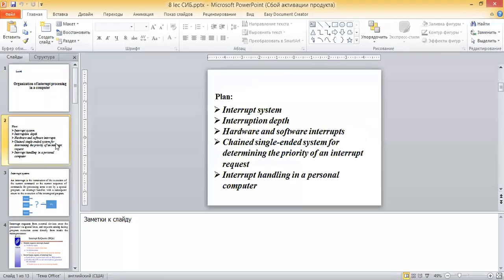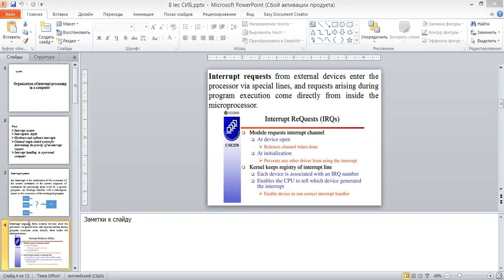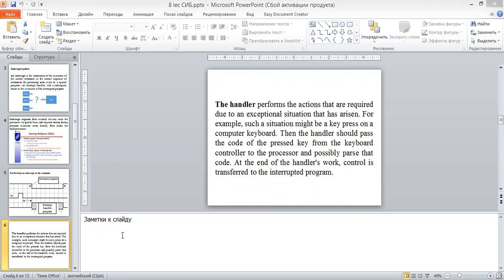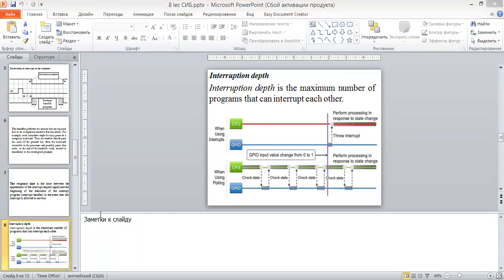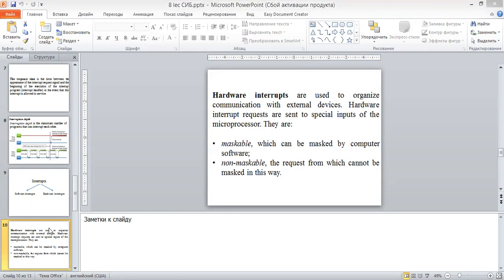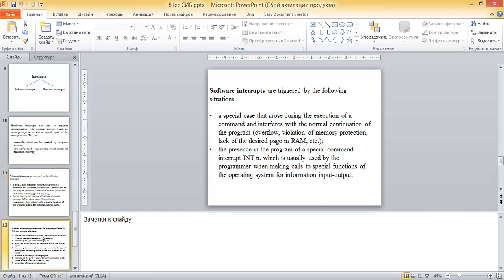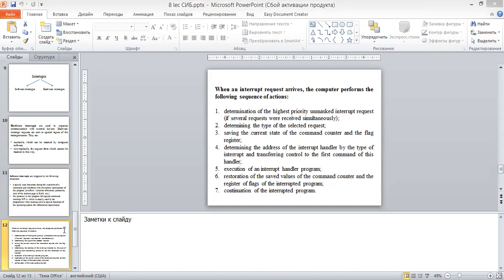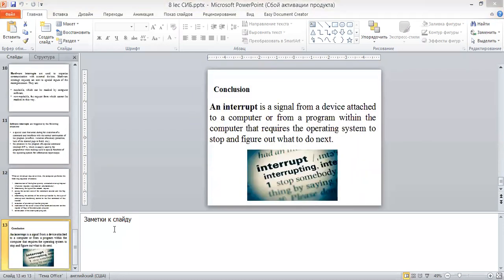8 lec СИБ